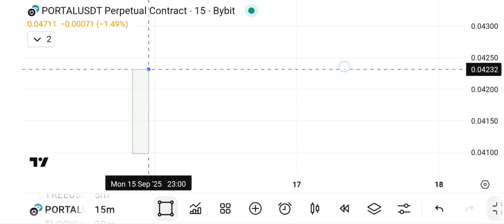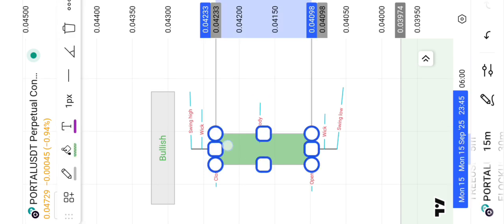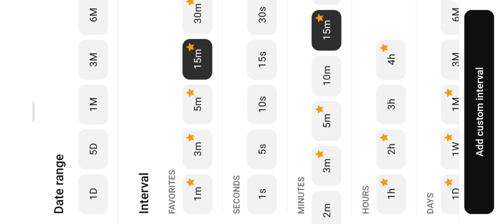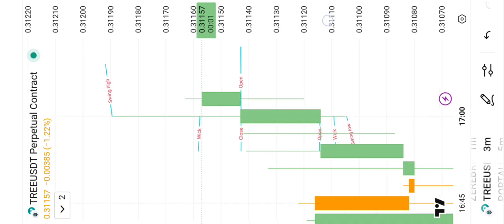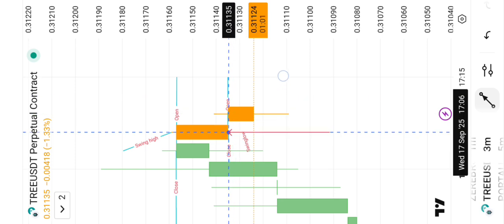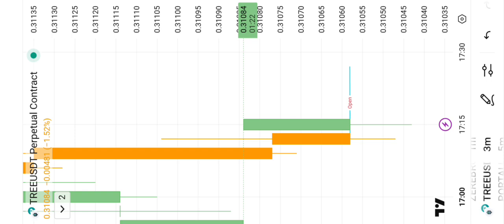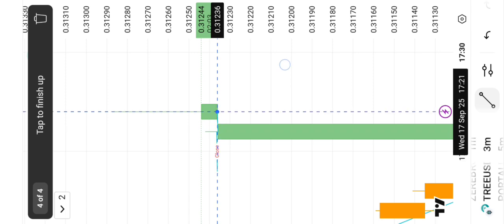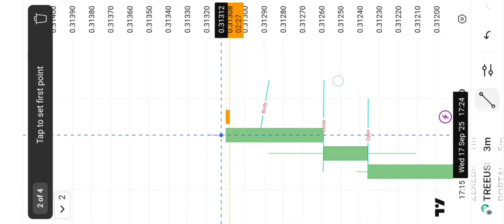YOUNGMONEY TEAM Technical Analysis Part 1 (Candle Stick 🕯 Class)